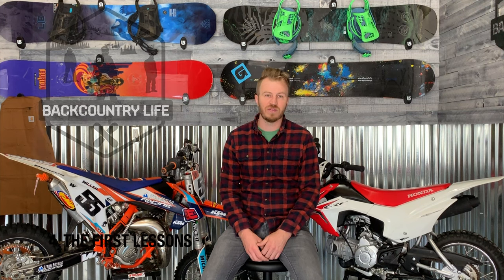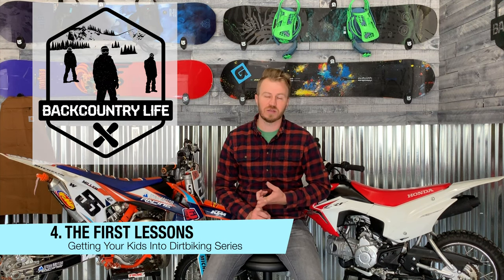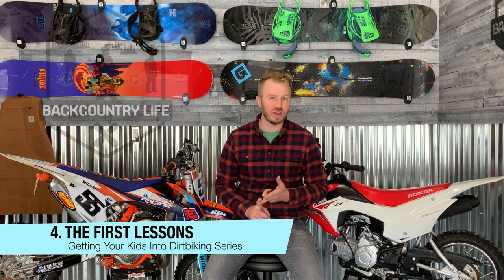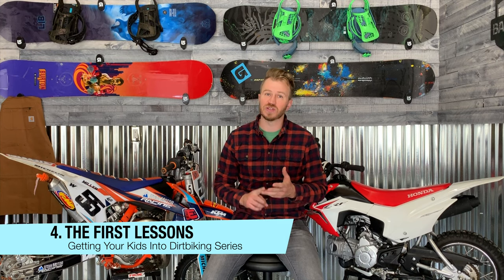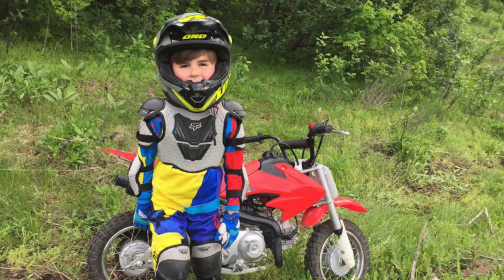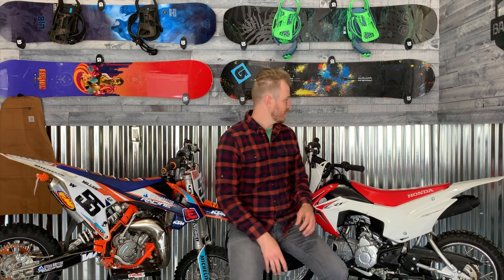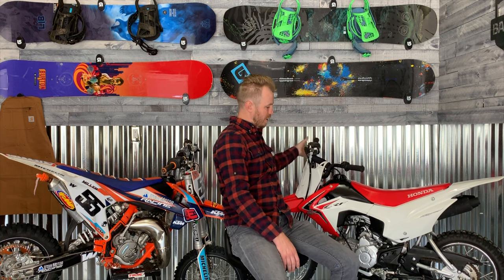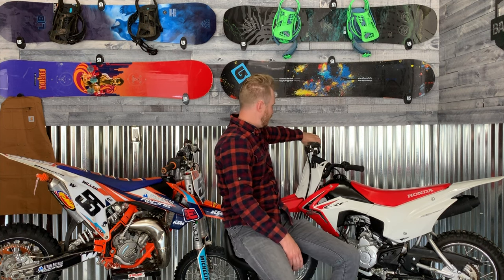How to teach your kid to dirt bike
You bought the dirt bike and all the gear and are ready to let your kid ride his dirt bike.

Here is the first think you need to teach your kids about dirt biking.

As a parent you want your kid to be safe while riding motocross or dirt biking the trails.

So, the VERY FIRST THING you need to do is to teach your kid how to...

STOP.

Your child needs to know how to stop his dirt bike before ANYTHING else.

You need 2 adults to help teach your kid how to stop.

First have your child sit on the dirt bike and teach them how to push on the rear brake and the front brake.

Tell them to first push on the rear brake, and then to slowly pull in the front brake.

Once you feel like they understand the difference between the rear brake and the front brake.

Have them practice using the dirt bike brakes.

Once they look comfortable with the brakes and where they are are.

Start the dirt bike and have 2 adults in a straight line go about 100 yards from each other.

Have the child start with one adult and instruct them to ride the dirt bike to the other adult and stop right in front of them.

When the child get close to the other adult, they will instruct them on how to come to a complete stop right in front of them.

The adult will stop the bike using the brakes if the child fails to do so.

The adult will then help the child turn the dirt bike around and ride toward the other adult.

Rinse and repeat these steps until the parent or adult feels like the child completely understands how to stop the bike using the rear brake and the front brake.

Want to become better at riding dirt bikes? Here is my favorite online dirt bike training course from a Pro Rider that goes over all the beginner techniques to Pro techniques. The best part is it's all online! I signed up and use this course!

Other useful tips and tricks for your kids